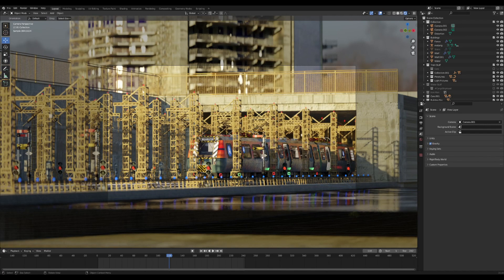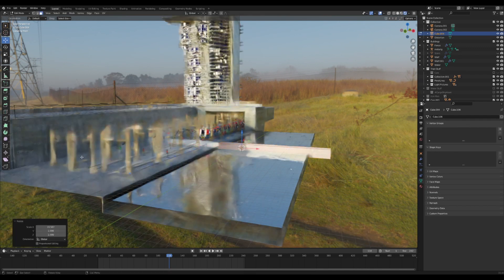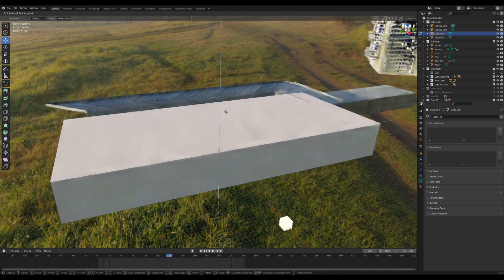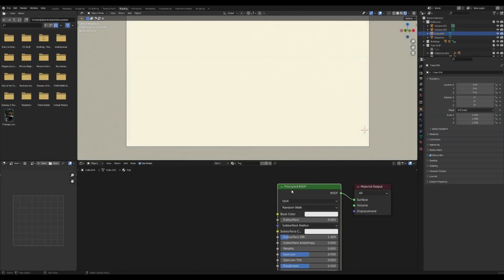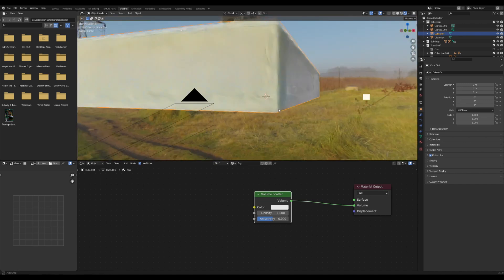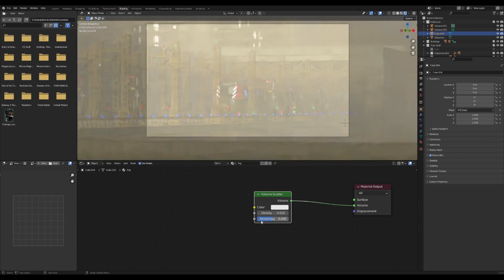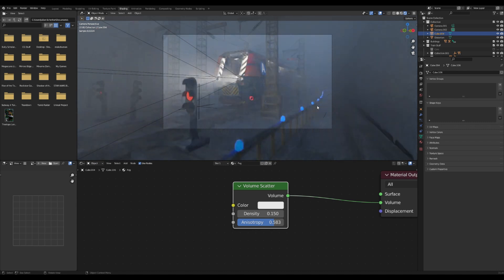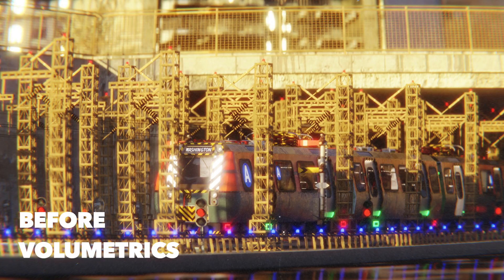Making (Fast n' Easy) Fog with Volumetrics | Blender 3.1 Tutorial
A Fast n' Easy way to make some nice haze!